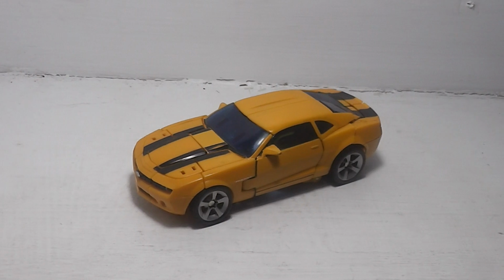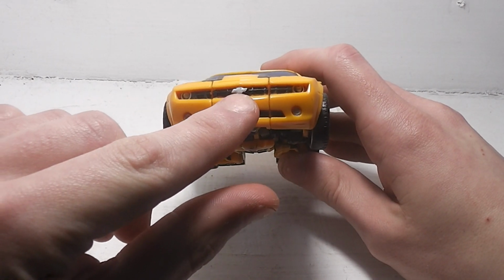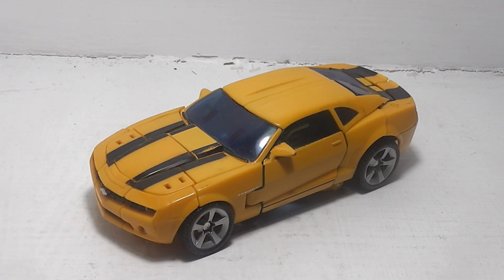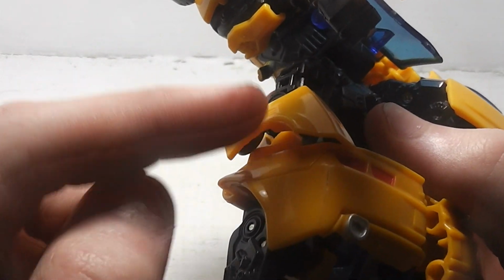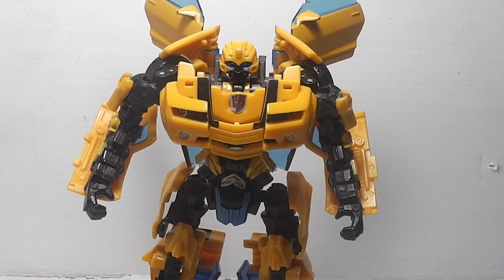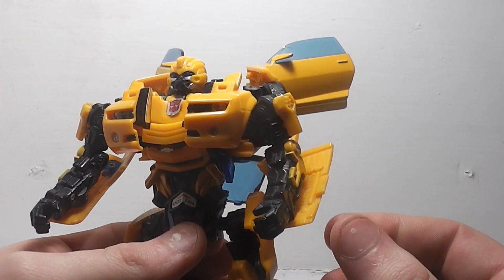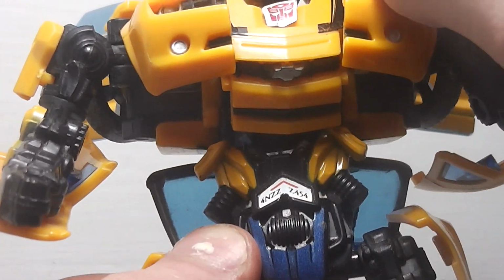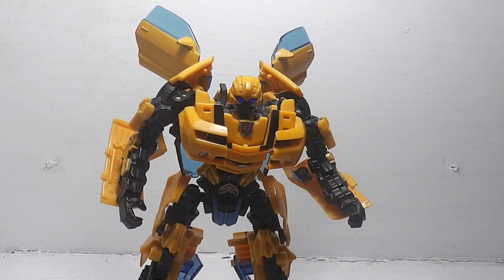Transformers Movie 2007 Concept Camaro Bumblebee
This is my review of Movie 2007 Concept Camero Bumblebee